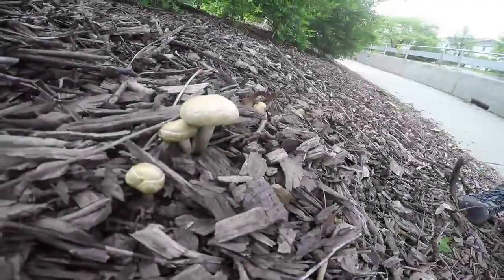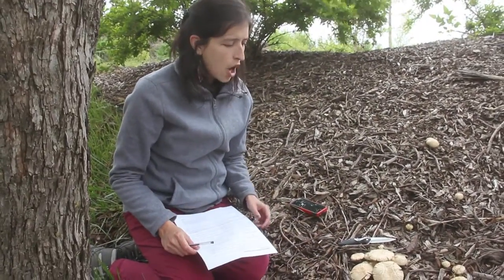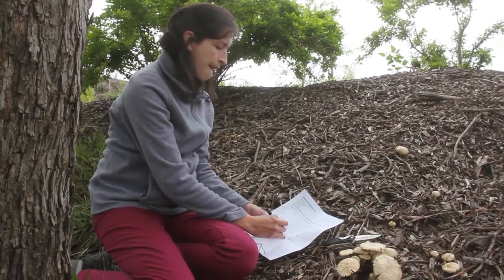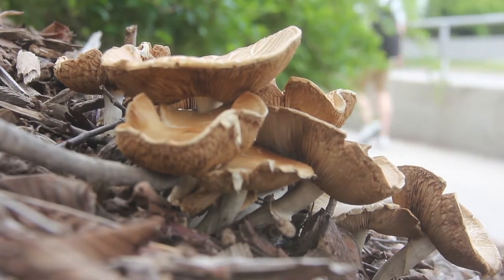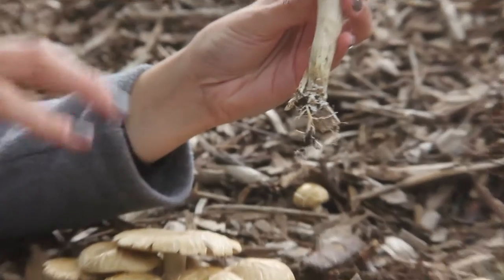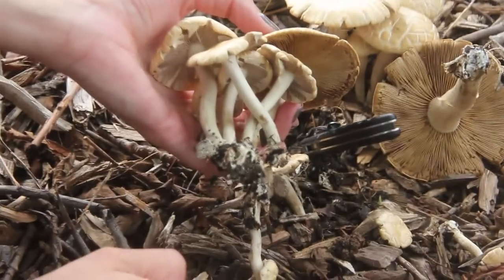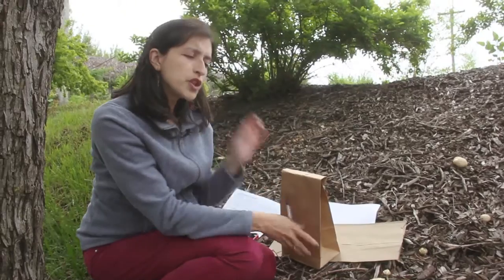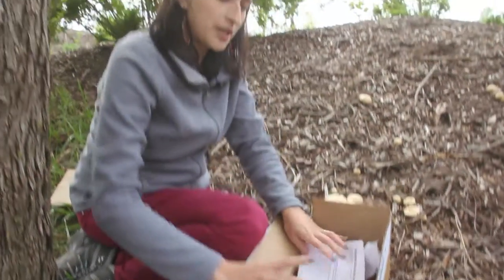Collecting Mushroom Samples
Lina Rodriguez-Salamanca with the Iowa State University Plant and Insect Diagnostic Clinic demonstrates how to collect a mushroom sample.